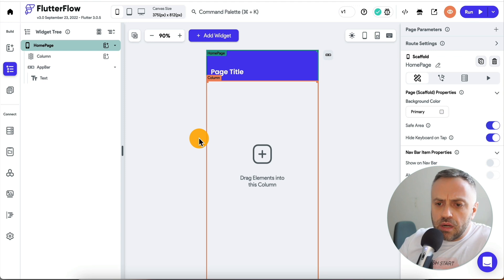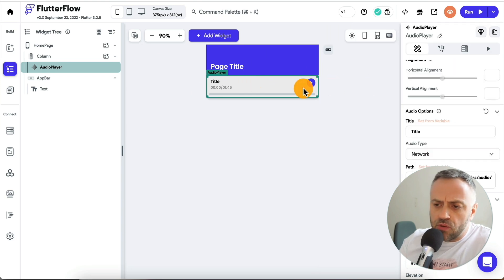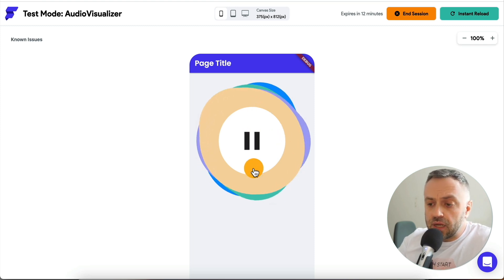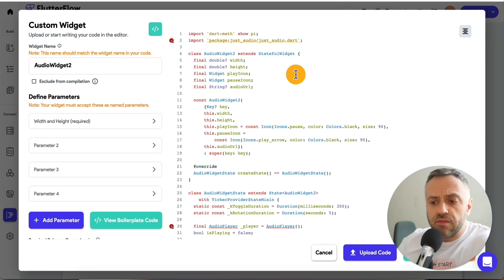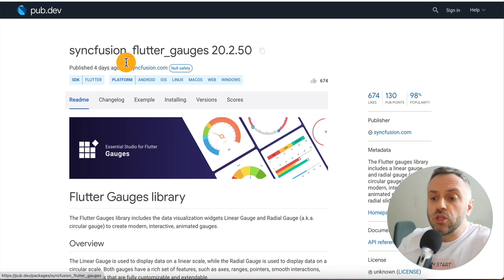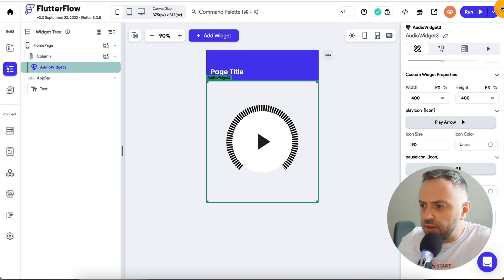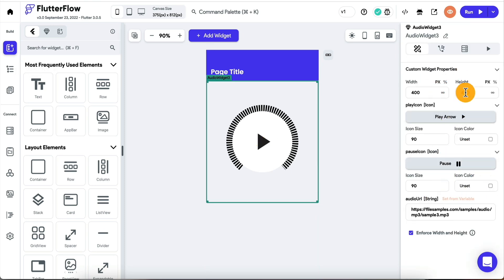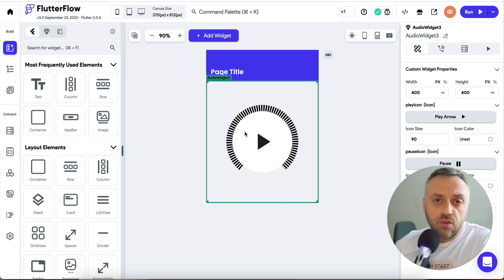Advanced FlutterFlow Training: Building A Highly Customized App Quickly and Easily